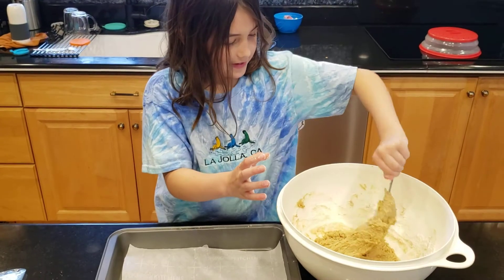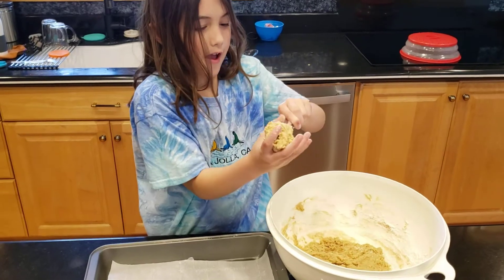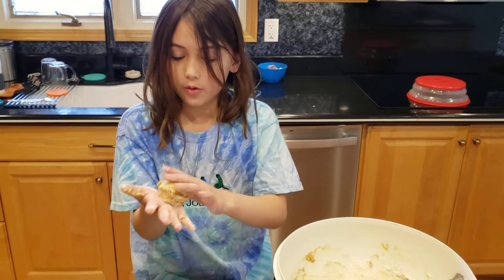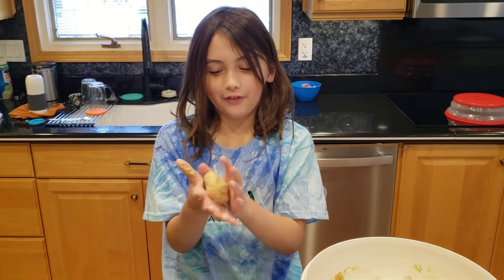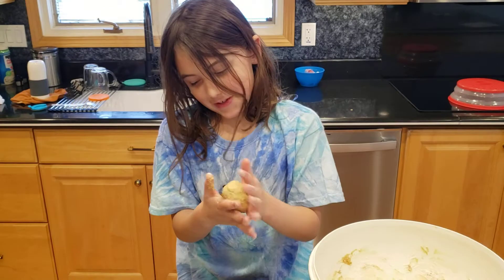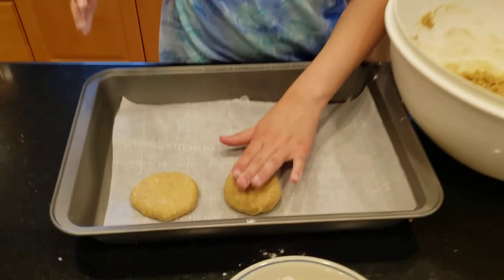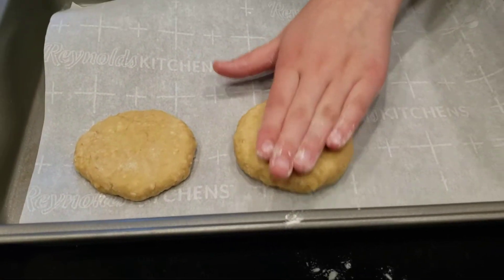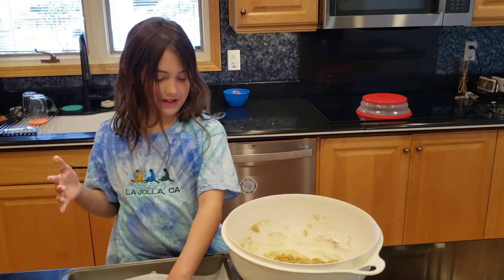Oatmeal cookies from jaidy cox(3)